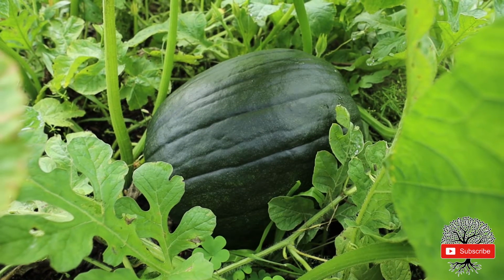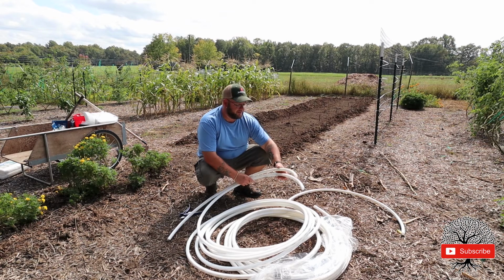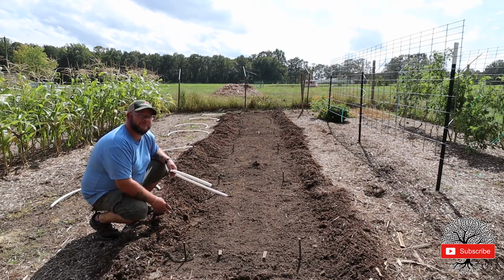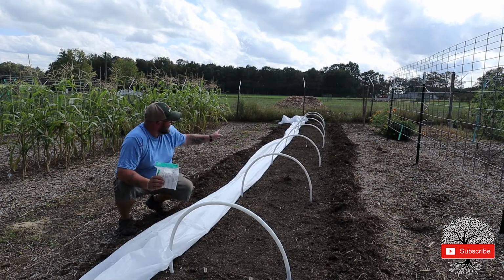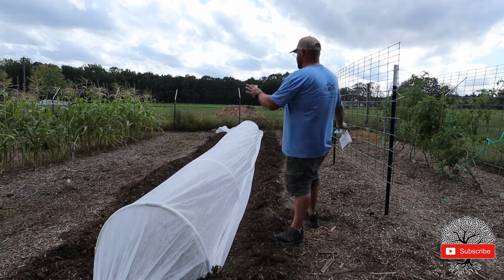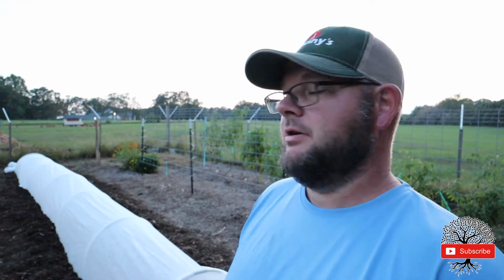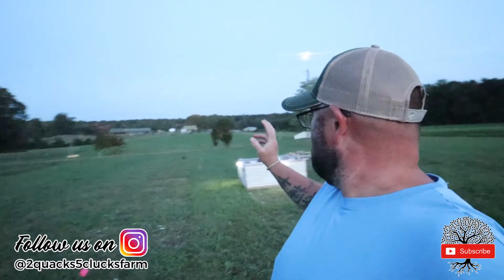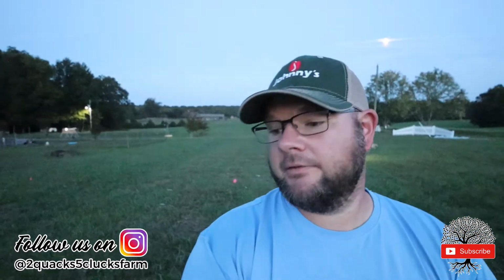DIY Low Tunnel | Starting Leafy Greens For Fall Into Winter | VLOG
DIY low tunnel. Starting leafy greens for the Fall into Winter. Vlog. It's this simple folks! Grow your own food in your backyard! This homesteading vlog will give you an idea on seed starting for Fall garden. Low tunnels are cheap and easy to build and minimal tools required learn how to protect your garden from frost. So easy that beginner gardeners can do this so you can provide leafy greens for your family long into the cold months. Why go to the grocery store when you can grow your own food organically and know where your food comes from. Stay healthy by growing all food organically. Thanks for tunning in to one of the best homesteading channels!